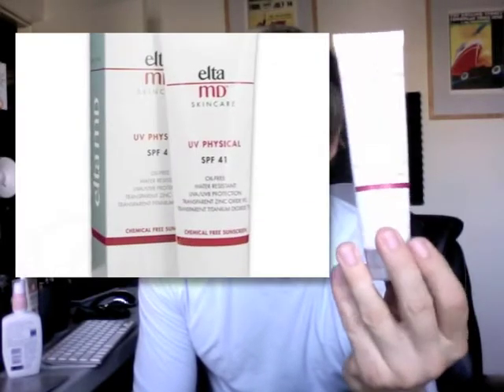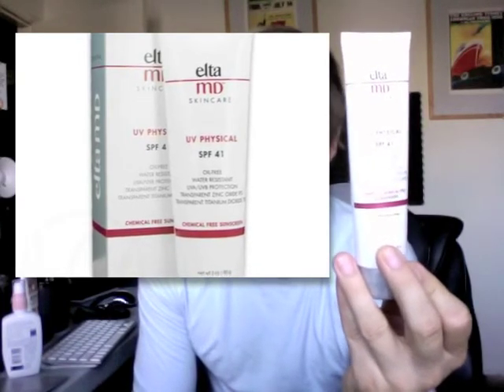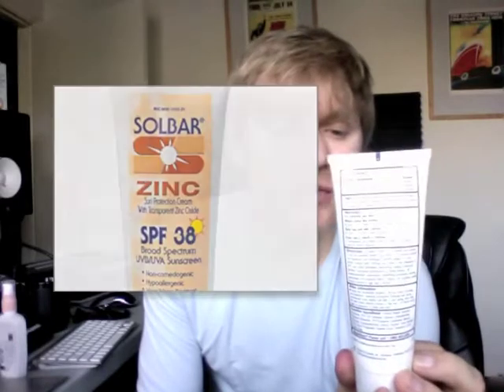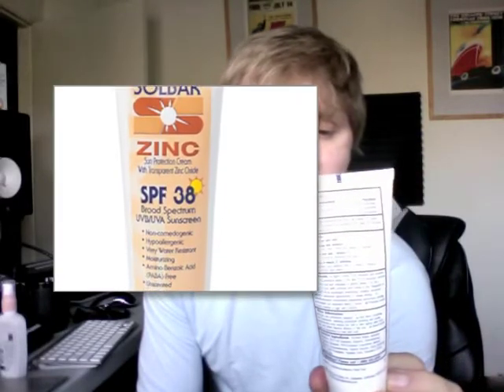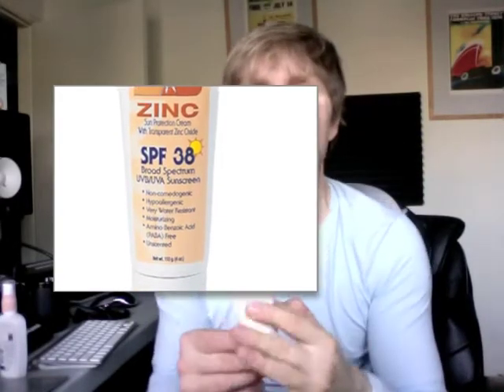Safe Sunscreens - Review: Elta MD, Solbar, Eucerin etc. for MEN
Sunscreen review for safe and affordable mineral and chemical products to protect your skin.